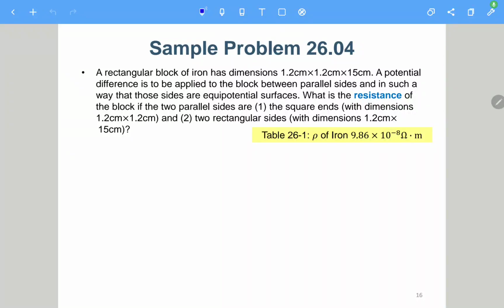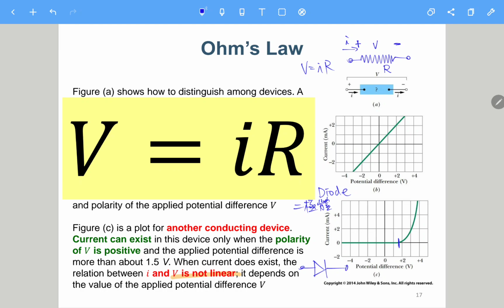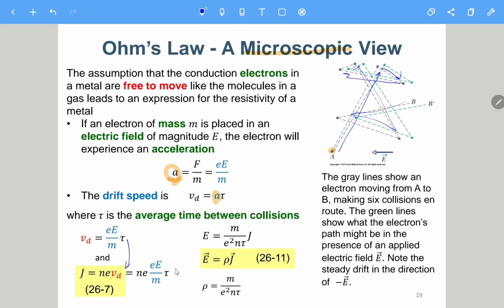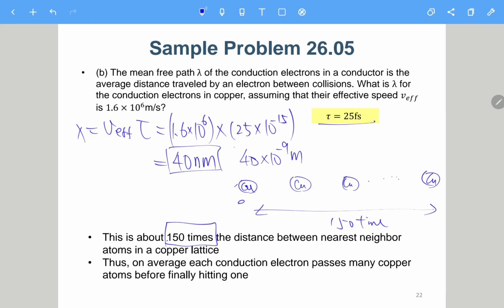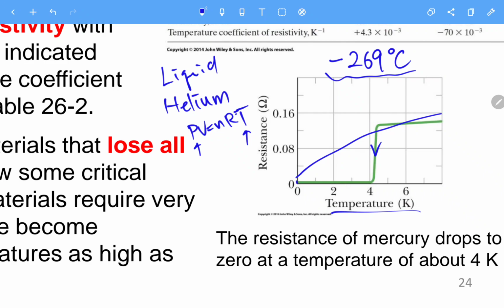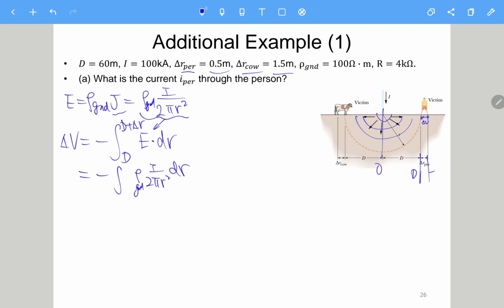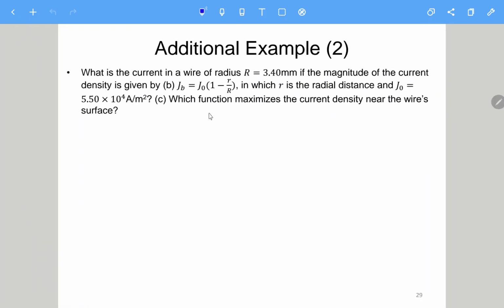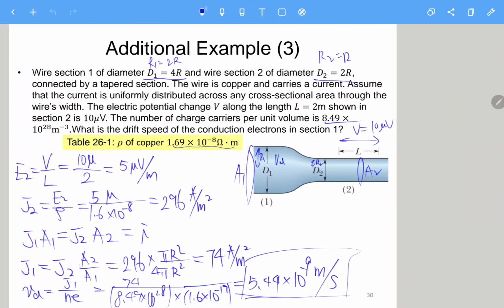Physics II - Chap. 26 Current and Resistance - Part III - Spring 2023